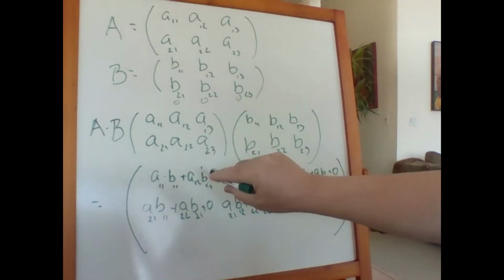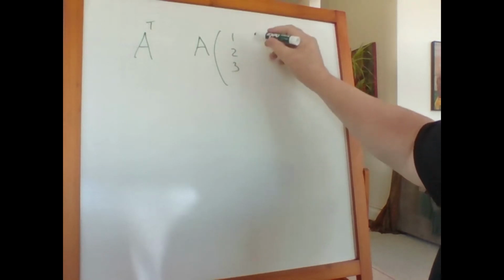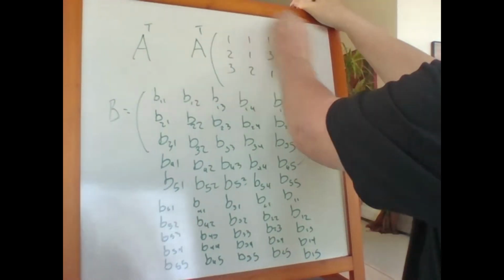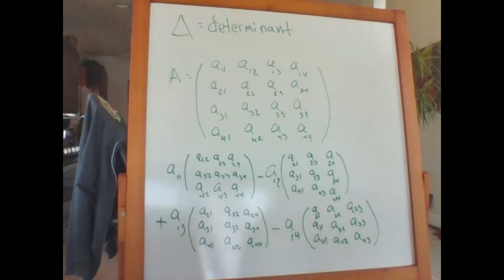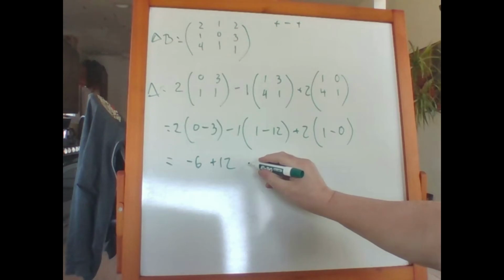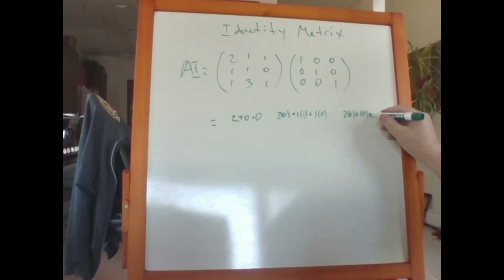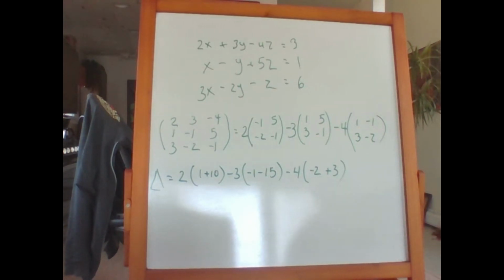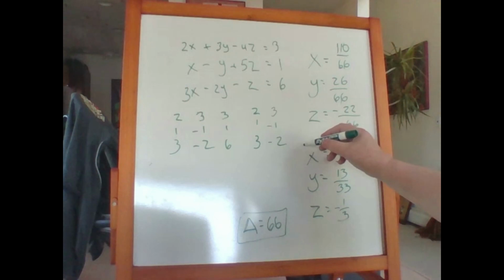Liner Alegebra No 2 Multiplication, More on Determinants, Transposition, Identity, Examples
More on Determinants, Transpose Matrices, Identity Matrix, Examples of how Matrices are Used